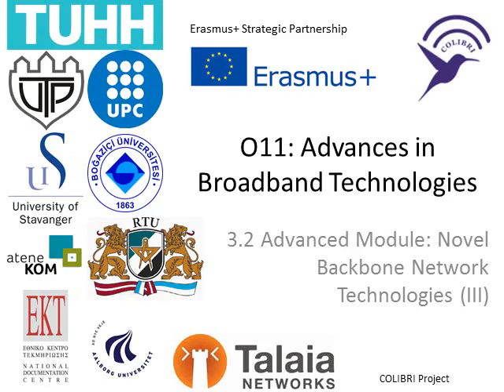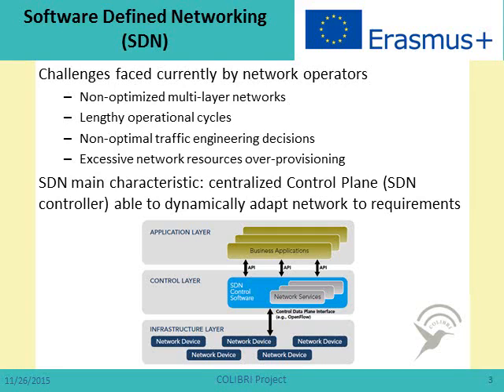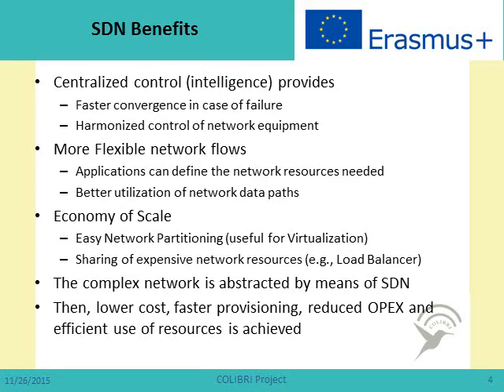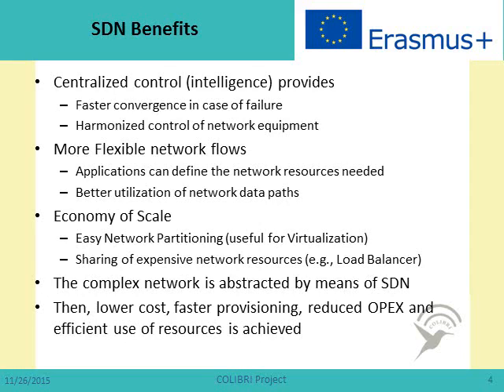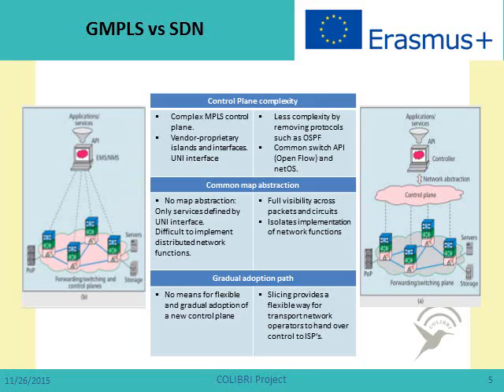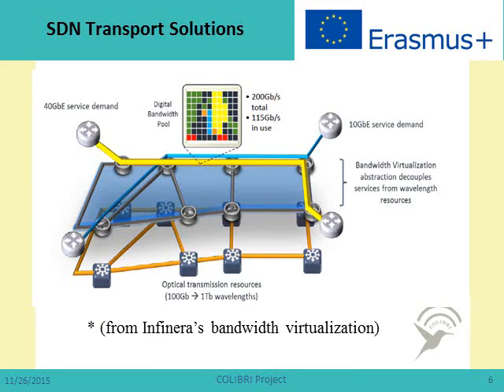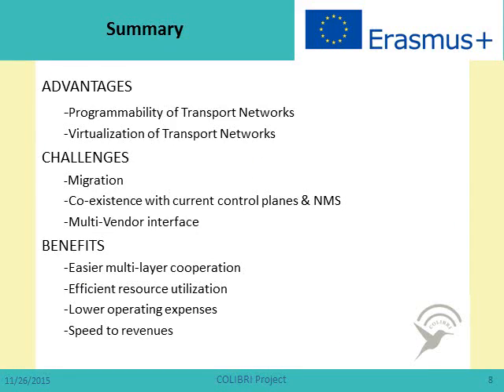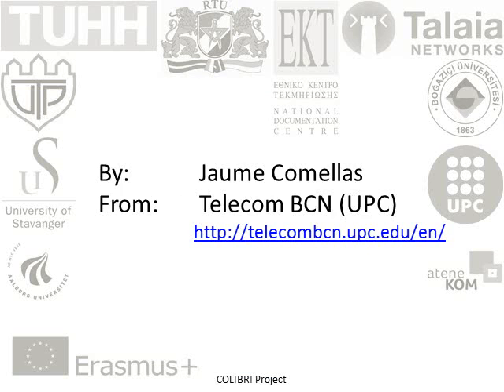Advances in Broadband Technologies - Software Defined Networks (Backbone networks part 3/3)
Software Defined Networks.